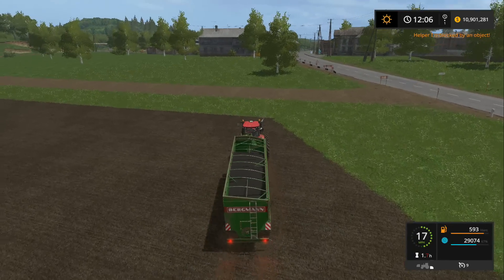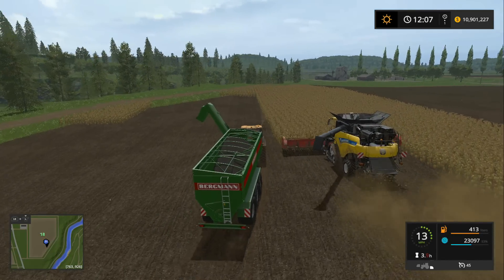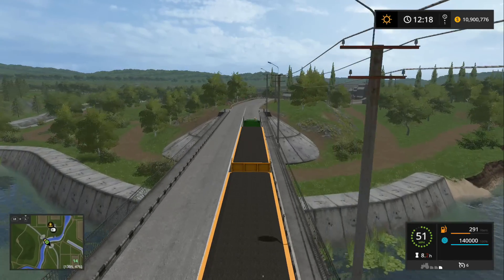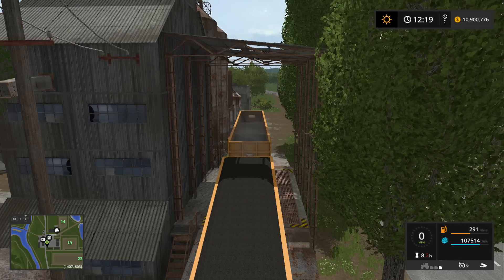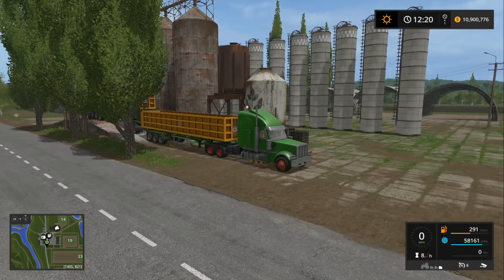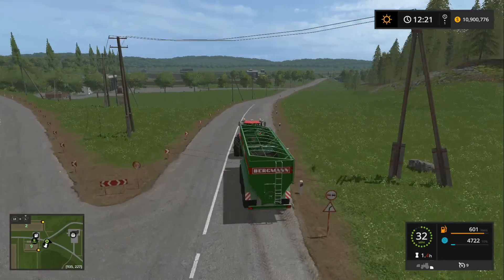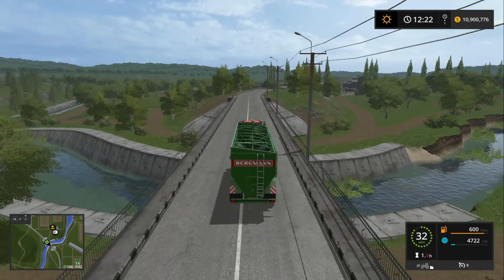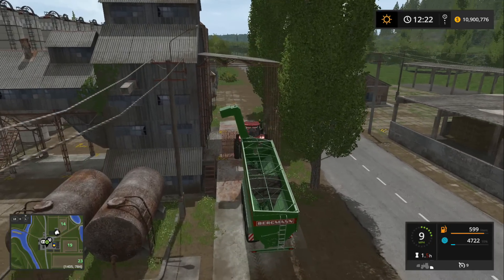Let's Play Farming Simulator 17 XBOX One Sosnovka Episode 45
Jon from PumaPlow continue to work on the Sosnovka map of Farming Simulator 17 on the XBOX One.